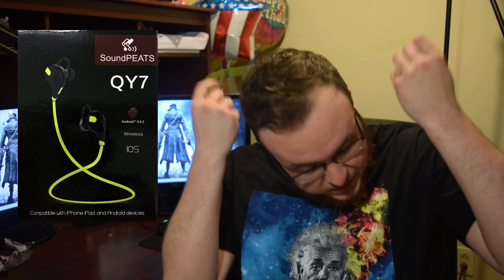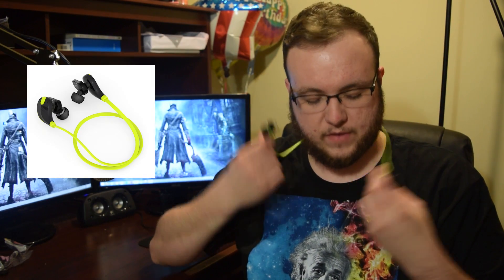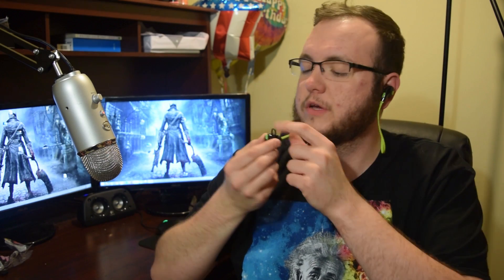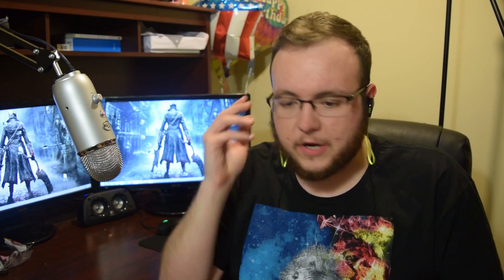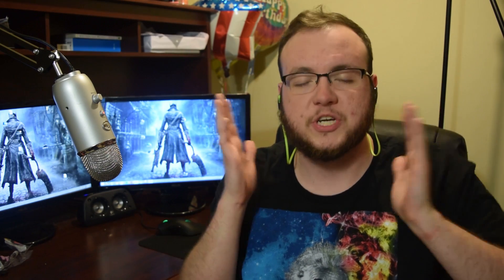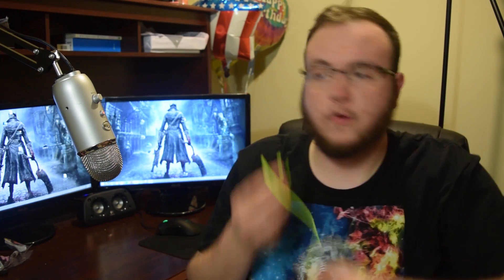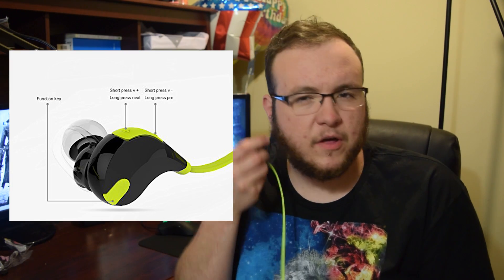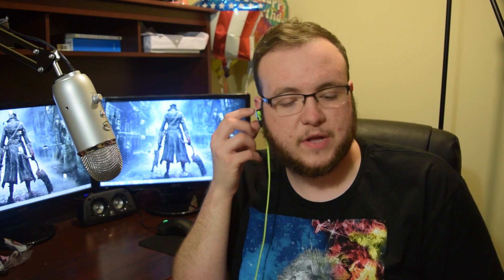SoundPEATS QY7 Bluetooth Headphones Review